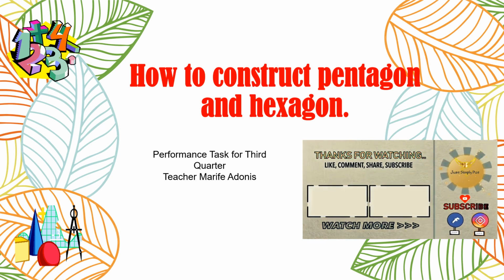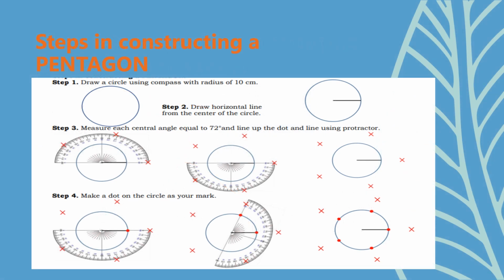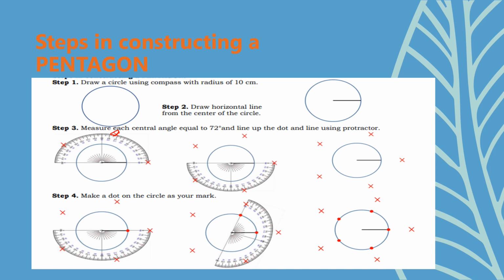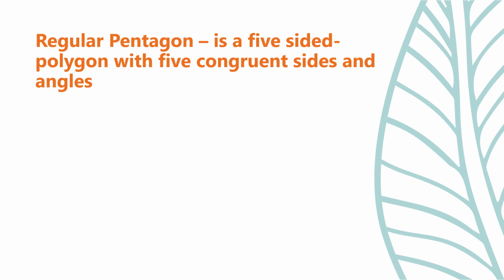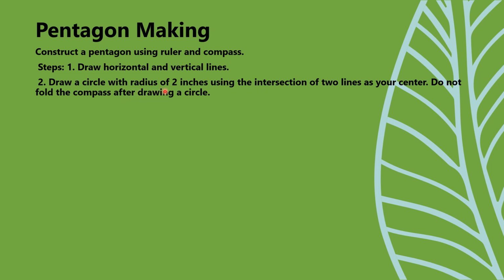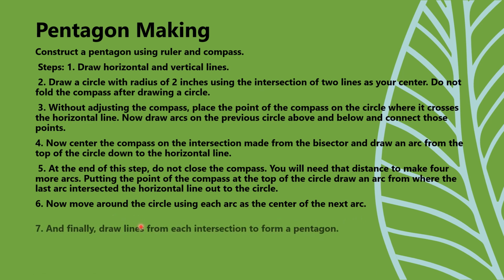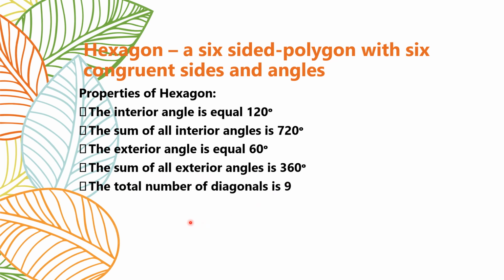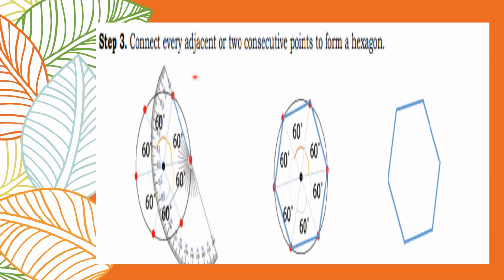How to construct pentagon and hexagon II Teacher Marife Adonis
Regular Pentagon – is a five sided-polygon with five congruent sides and angles
Regular Pentagon Properties:
  The interior angle is equal 108ᵒ
 The sum of all interior angles is 540ᵒ
 The exterior angle is equal 72ᵒ
 The sum of all exterior angles is 360ᵒ
 The total number of diagonals is 5